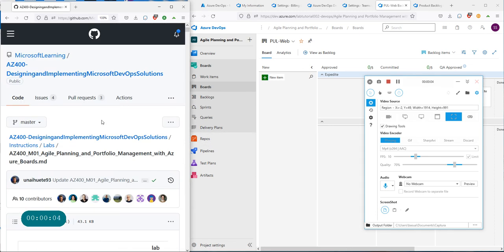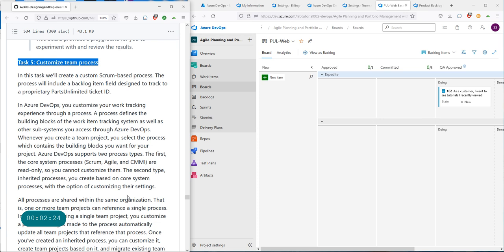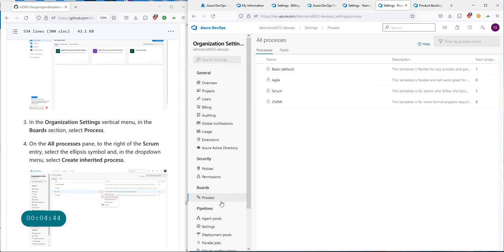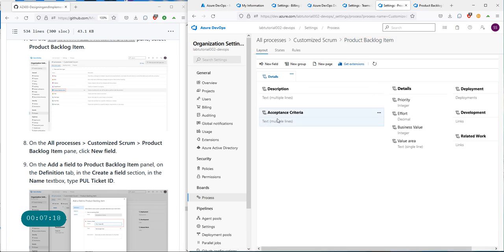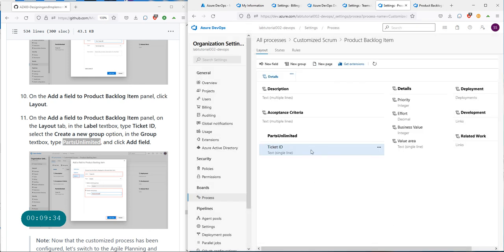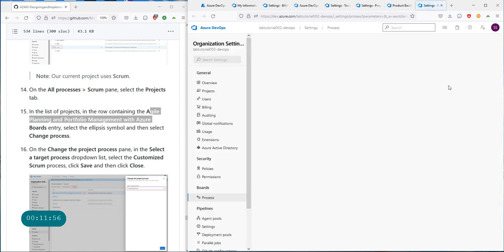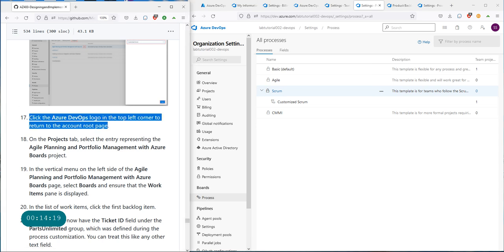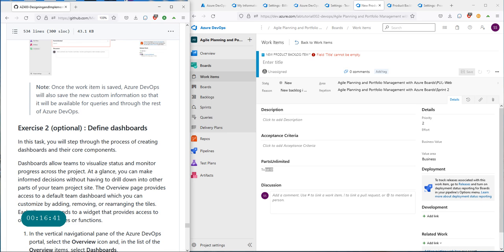AZ 400 Lecture 7 Agile Planning and Portfolio Management Azure Boards Task 5 Customize team process